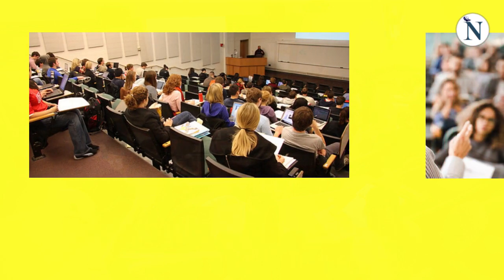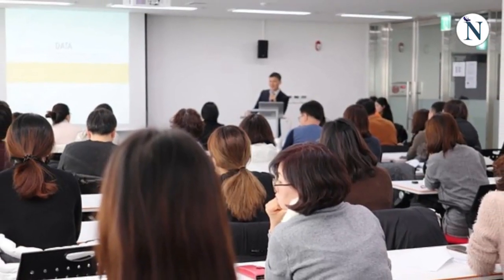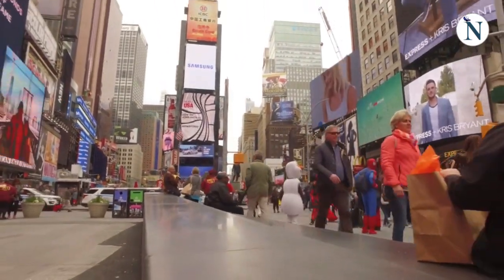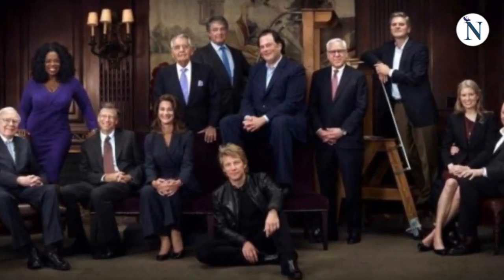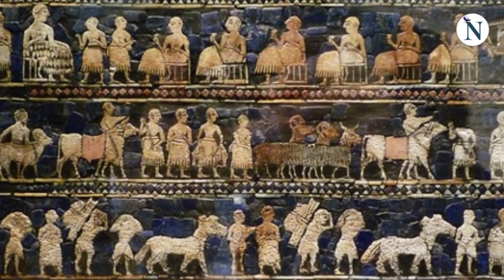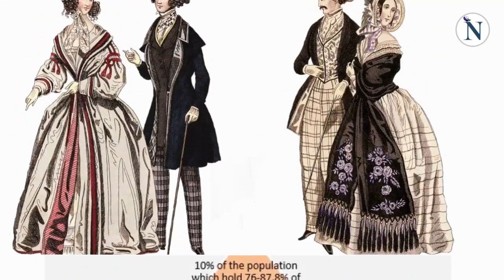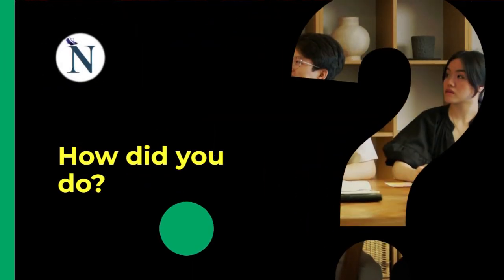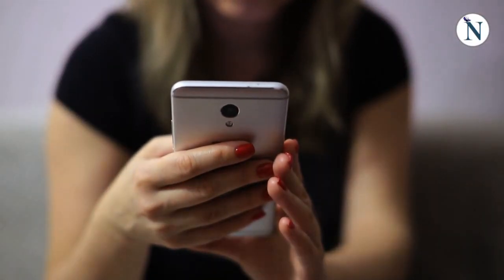TOEFL Listening Lecture Practice - Social stratification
Are you looking for extra listening practice in English?   In this English listening practice video,   you will hear a TOEFL-style lecture from a sociology class,  talking about Social stratification,  or the division of society into different layers or strata.  Use this lecture to practice for the TOEFL listening passages,   or improve your understanding of academic topics in English.

Listen to the lecture,   and answer some questions about it.   At the end,   you can review the lecture using the subtitles included.

*Note:
Question 6, option D is supposed to read: "People who belong to higher social classes have more access to healthcare."